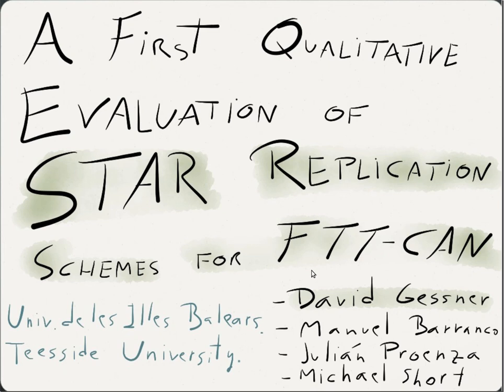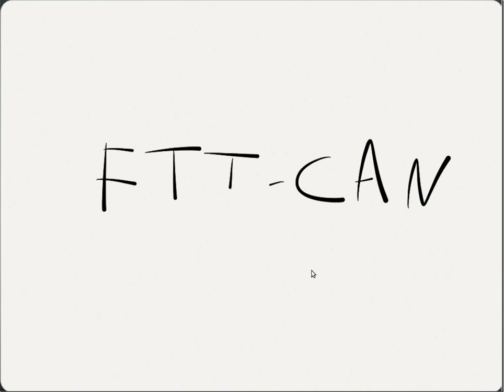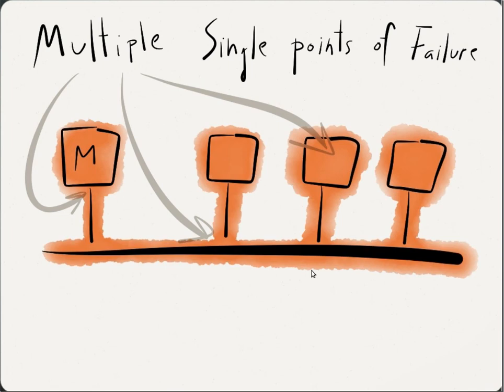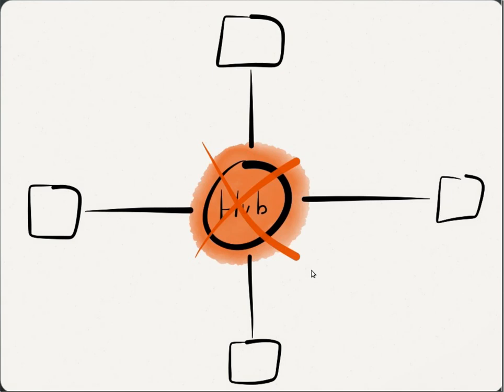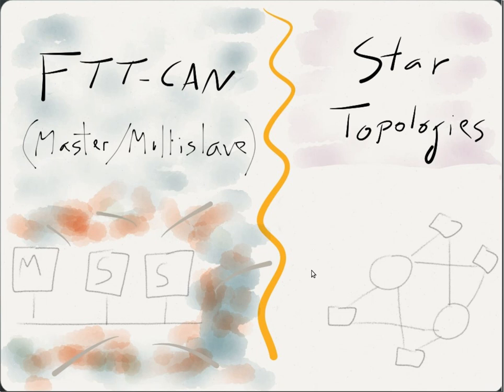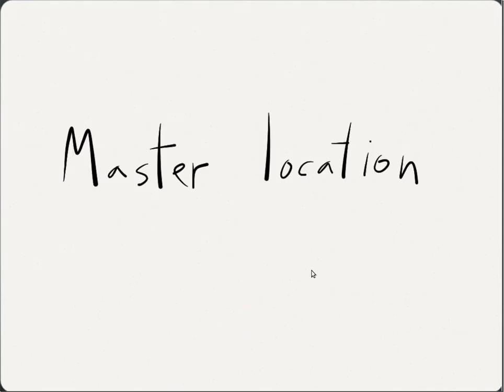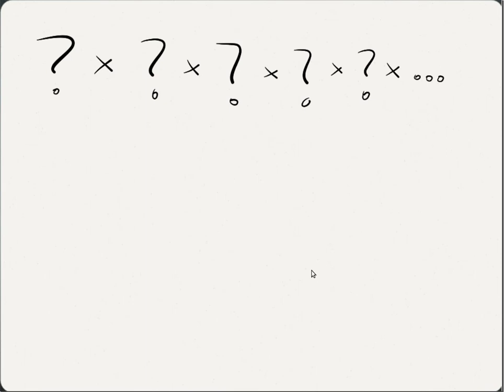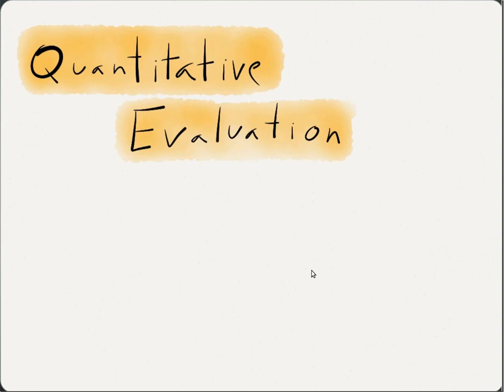A first qualitative evaluation of star replication schemes for FTT-CAN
Abstract of paper: Highly dependable distributed embedded systems (DES) have traditionally been developed using static approaches, i.e., assuming a mostly constant environment. However, the little flexibility of such approaches does not allow continuous operation under dynamic environments. The Flexible Time-Triggered (FTT) communication paradigm is a promising approach to introduce the required flexibility.
However, for continuous operation reliability is also crucial. Replicated star topologies are particularly well-suited to provide an increased reliability. Nevertheless, for FTT-CAN, the implementation of FTT for CAN, no replicated star topology that takes advantage of FTT-CAN's features to increase reliability and error containment exists. This paper discusses important design questions that need to be solved to create such a novel solution.